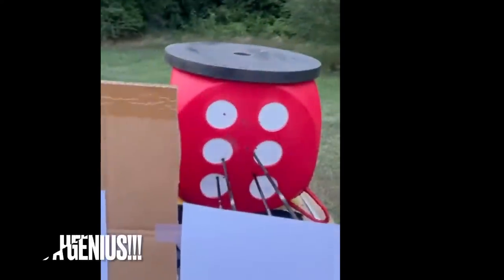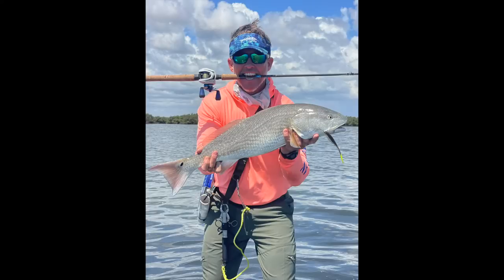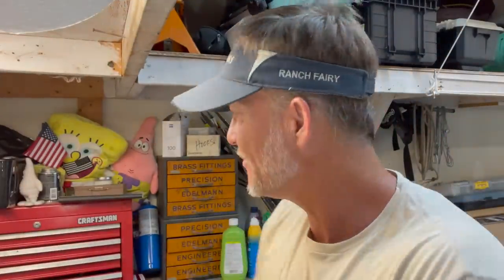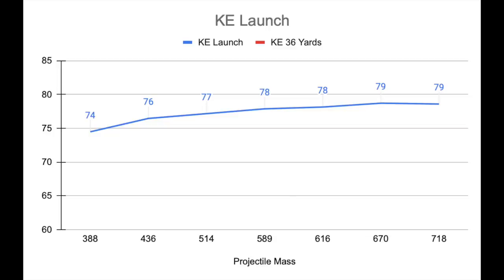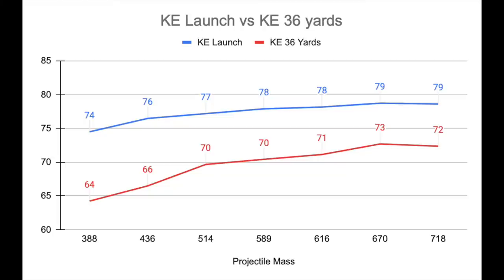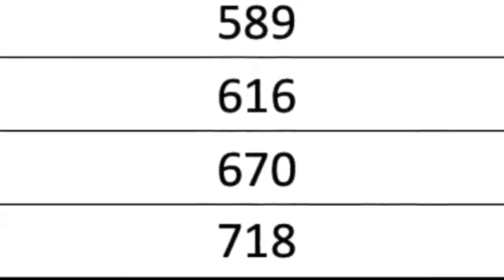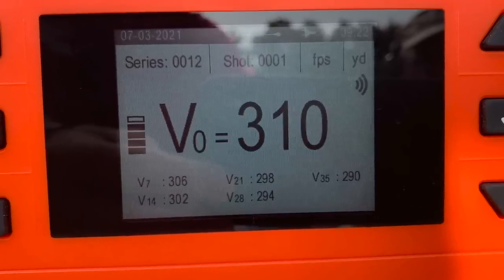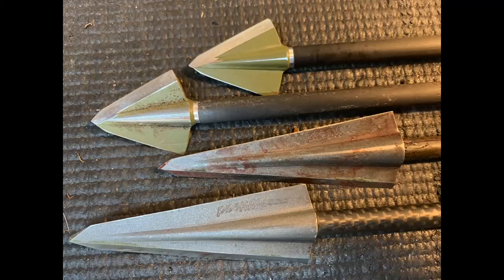Hunting Arrow KE Loss at 36 yards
What's the difference between KE at launch and at 36 yards?  A deeper dive into the Kinetic Energy at impact, downrange.